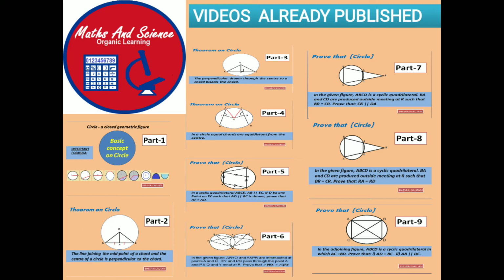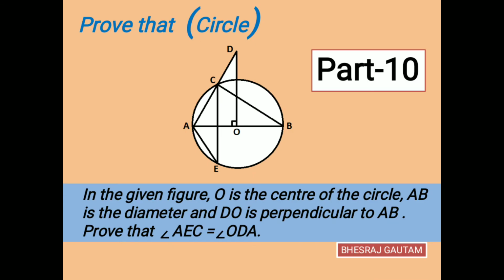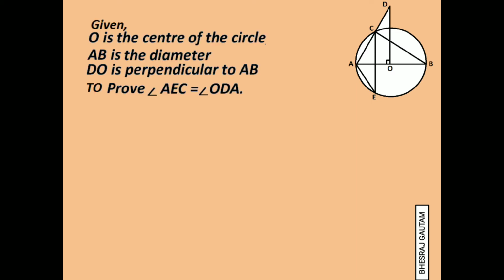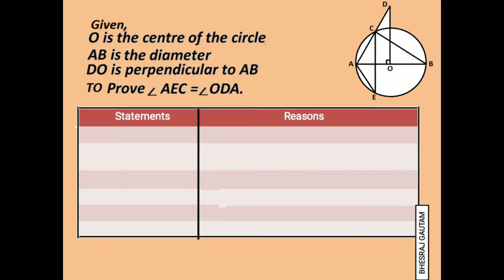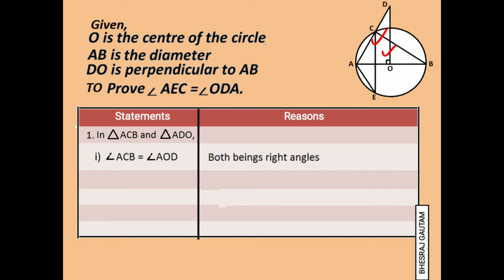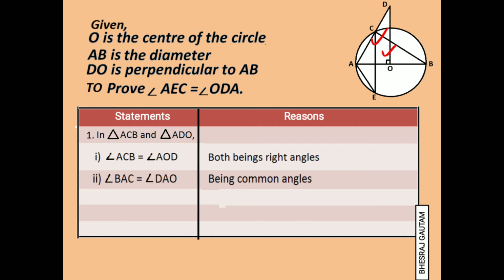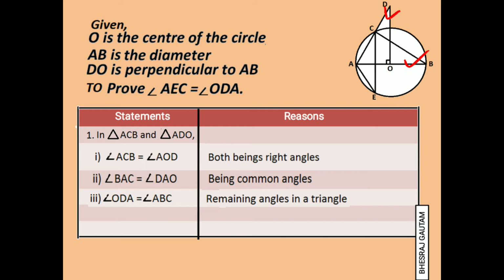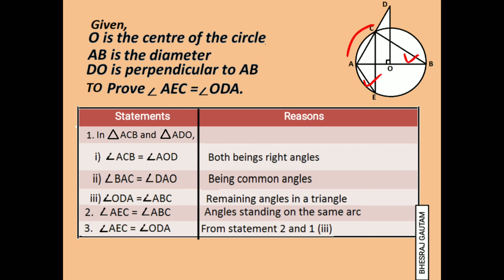Prove ∠ AEC = ∠ ODA if O is the center of the circle, AB is diameter & DO perpendicular to AB .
The video includes a theoretical proof from geometry from the chapter circle where with the help of given conditions students are expected to prove angle AEC equal to angle ODA. I hope this video tutorial will help you in getting the idea to prove the statement.